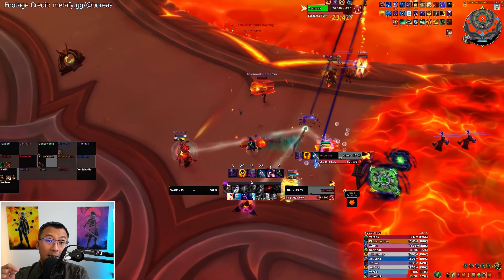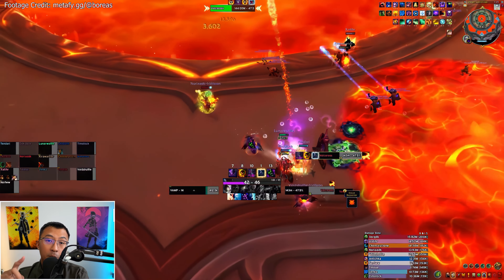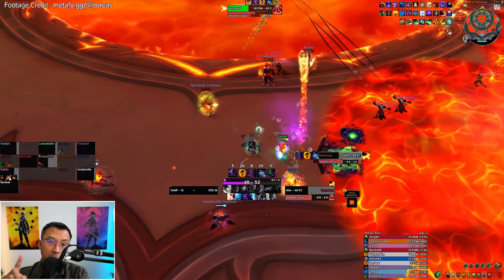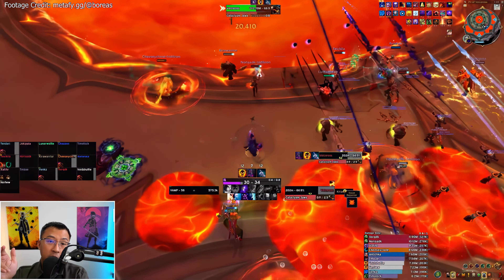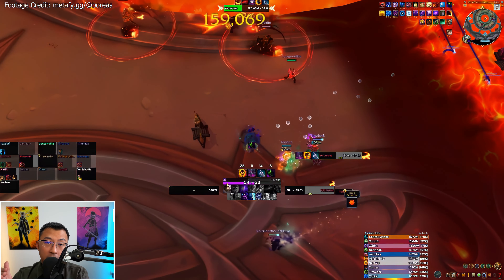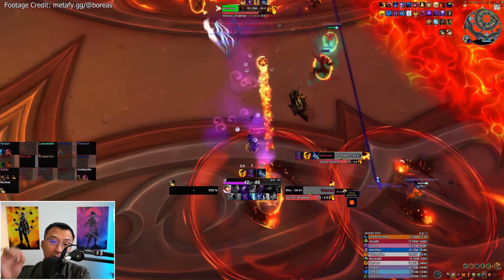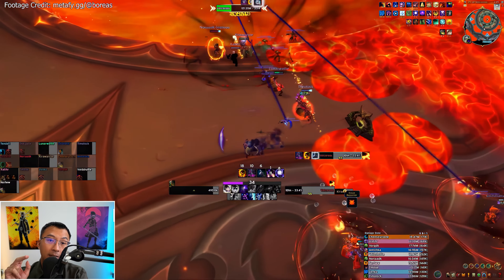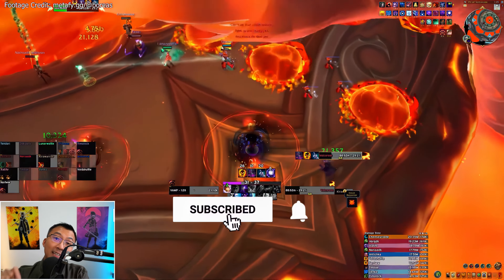VOLCOROSS Guide for Lazy Raiders【Heroic/Normal, Amirdrassil】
Volcoross on LFR, Normal & Heroic difficulty - Part of an Amirdrassil Raid Guide series for WoW Dragonflight 10.2's new raid.